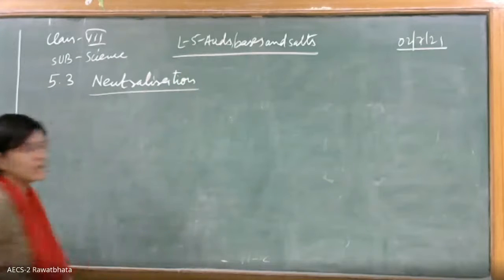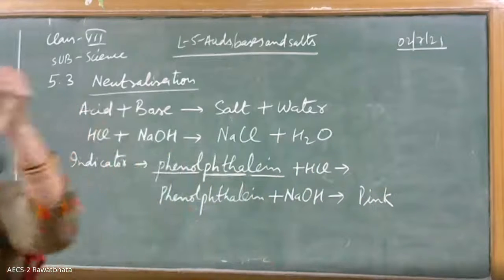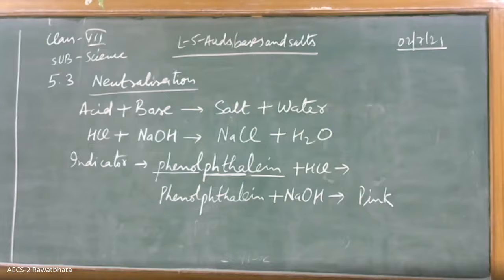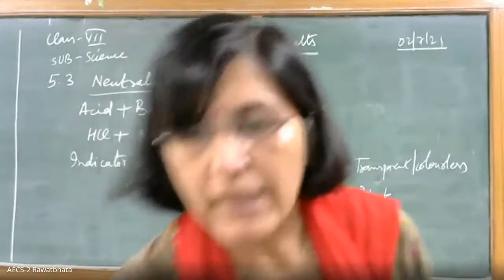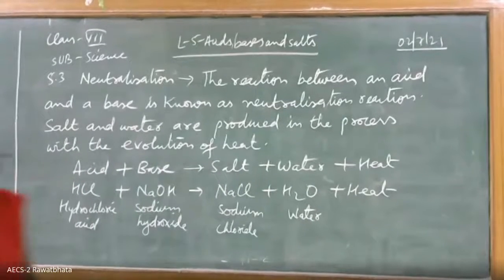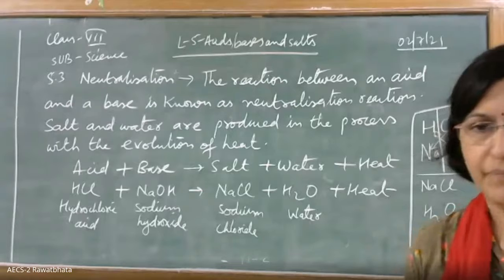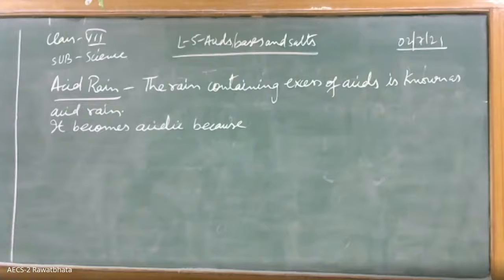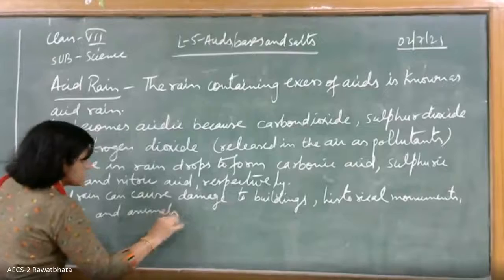Class VII/ Science/Lesson-5 - Acid,Bases and Salts